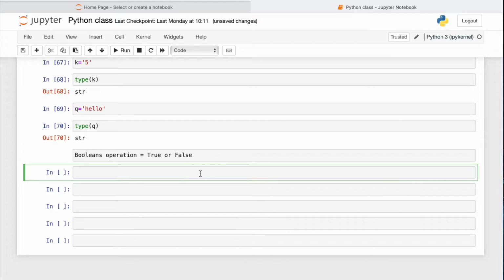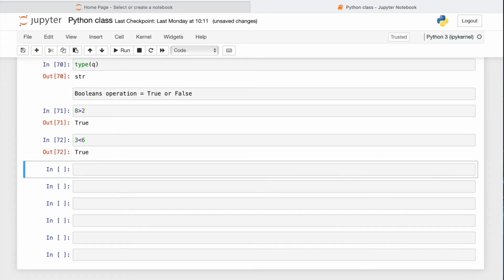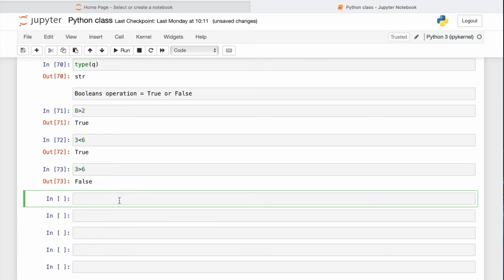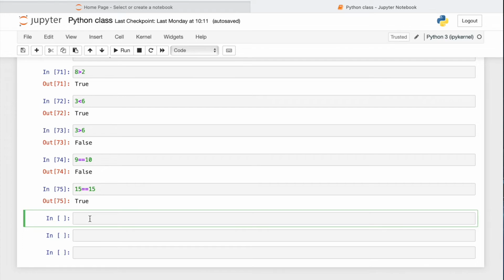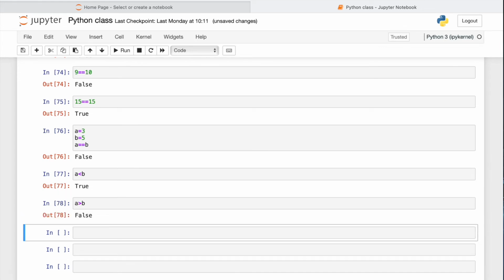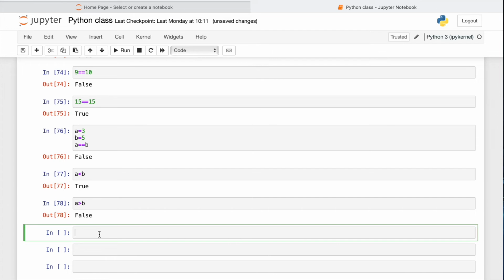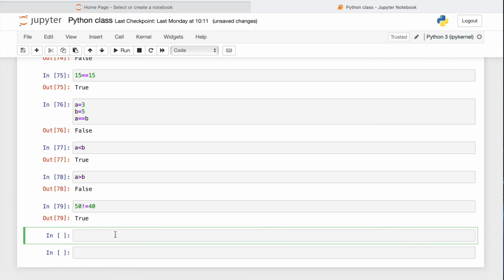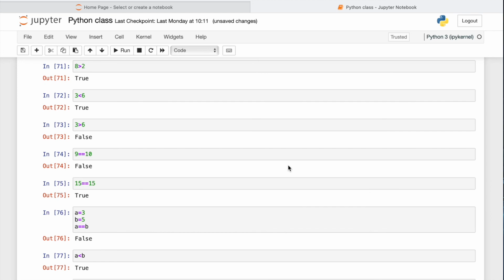Python class 6-Booleans expression in python coding easy for beginners easiest topic for new learner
Hi , In this video I am covering the basic coding for booleans operations true or false and equal to & not equal to .It is very basic and easy coding for any new learner or beginner to understand and get friendly with anaconda , Jupyter and python environment.